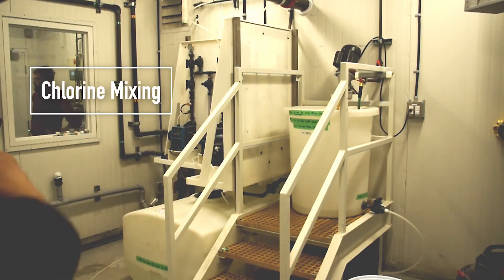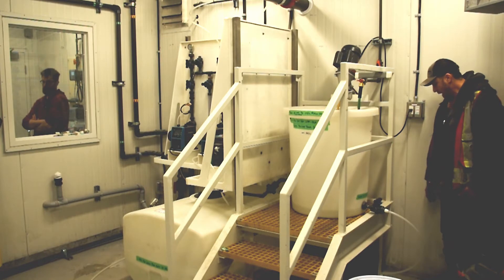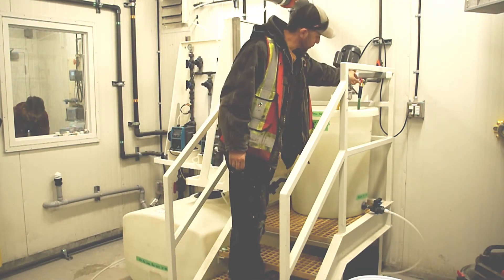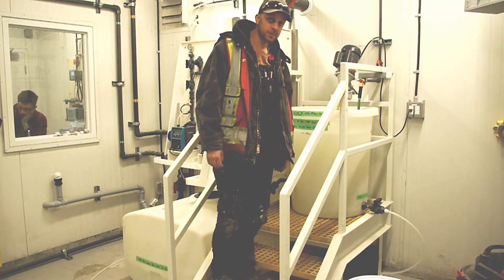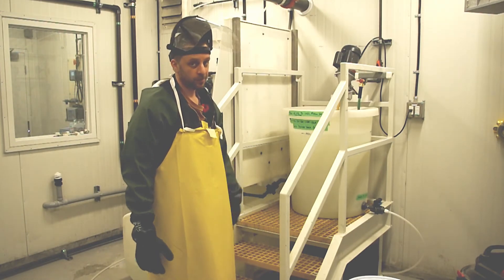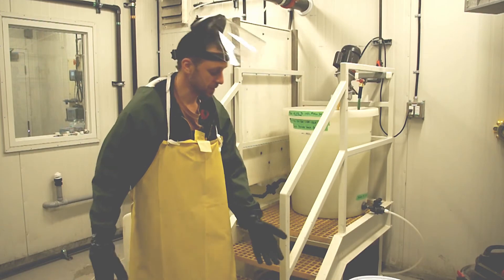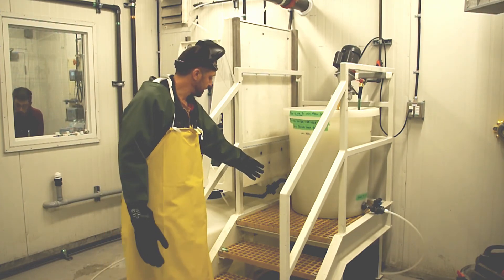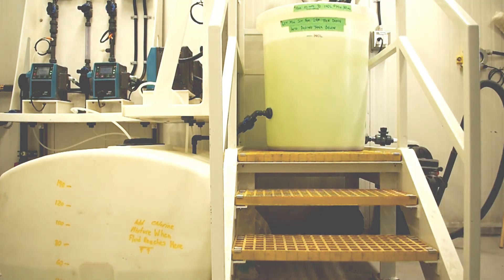3.1 Chlorine mixing and storage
How to make chlorine from granular calcium hypochlorite and how to store the chlorine safely.